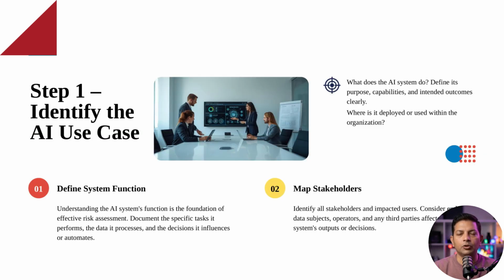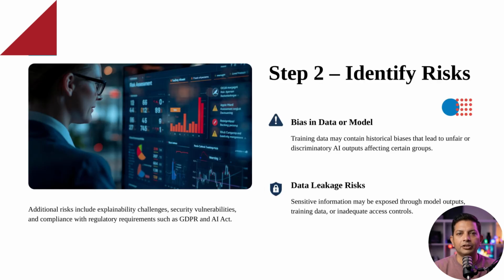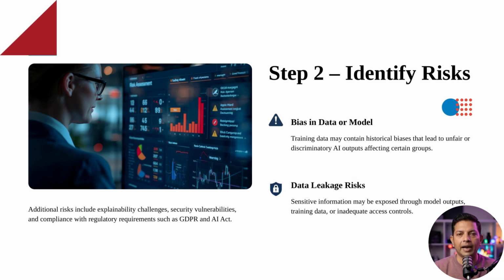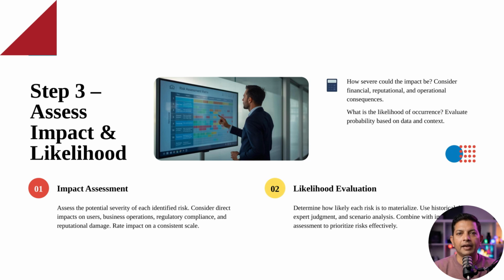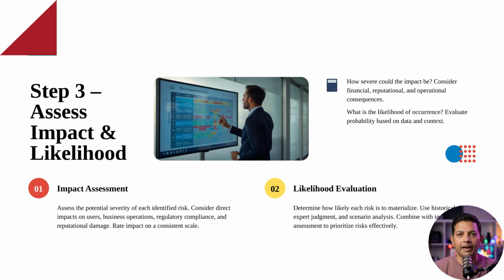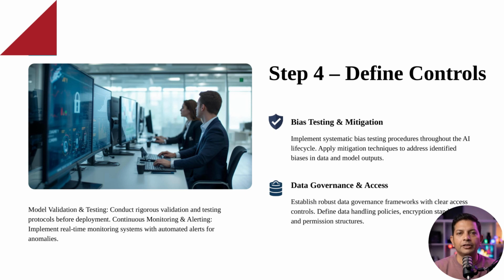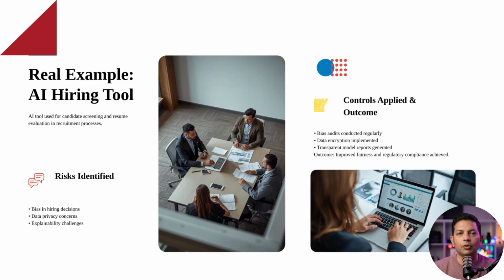AI Risk Assessment 5 Step Approach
AI Risk Assessment doesn’t have to be complicated.

In this video, I walk you through a simple and practical 5-step approach to identify, assess, and manage AI risks—something you can apply immediately in your organization.

AI systems are powerful, but without proper risk assessment, they can lead to biased decisions, data leaks, security vulnerabilities, and compliance issues.

🎯 What you’ll learn in this video:
- What AI Risk Assessment actually means
- A simple 5-step framework you can follow
- How to identify key AI risks (bias, data leakage, security, compliance)
- How to assess impact and likelihood
- How to define controls and monitor risks
- A practical example you can relate to

This video is perfect for:
✔️ Risk & compliance professionals
✔️ Cybersecurity professionals
✔️ Data privacy professionals
✔️ AI & data professionals
✔️ Consultants & auditors
✔️ Non-technical managers working with AI

💡 Why this matters:
AI risk is becoming a critical capability across organizations. If you don’t assess risks properly, you expose your organization to financial, legal, and reputational damage.